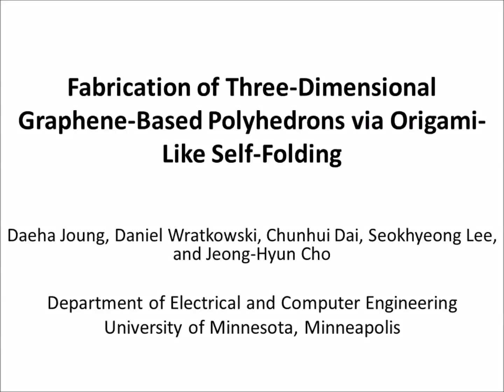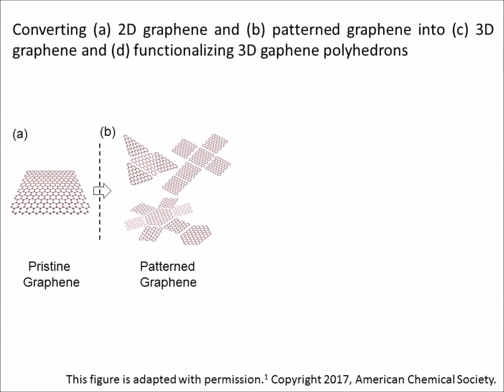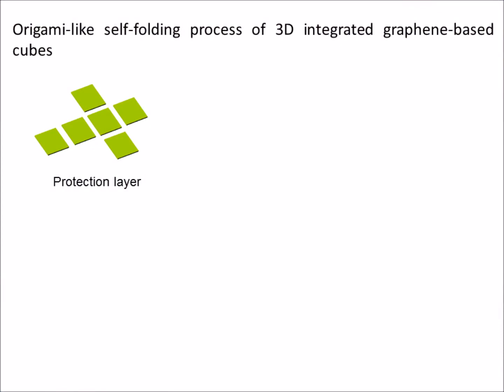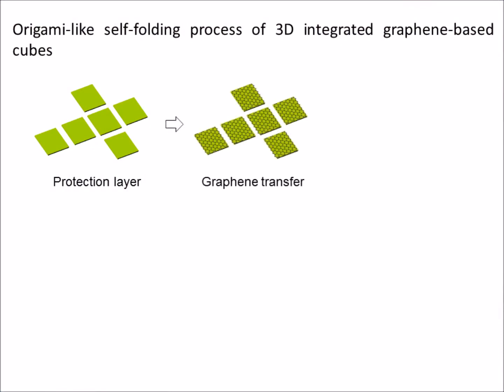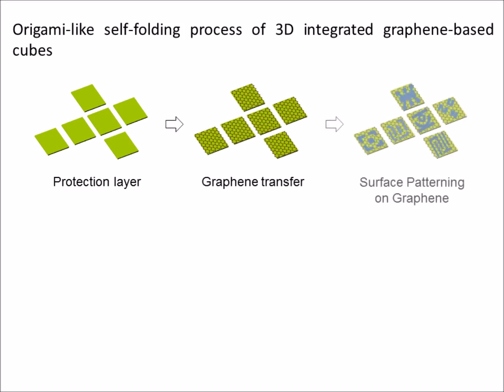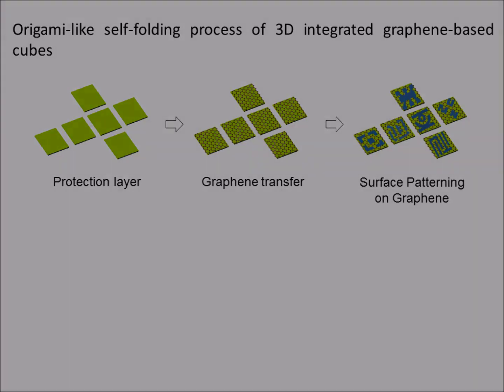3D Graphene Polyhedrons Fabrication by Origami-Like Self-Folding | Protocol Preview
Fabrication of Three-Dimensional Graphene-Based Polyhedrons via Origami-Like Self-Folding -  a 2 minute Preview of the Experimental Protocol

Daeha Joung, Daniel Wratkowski, Chunhui Dai, Seokhyeong Lee, Jeong-Hyun Cho
University of Minnesota, Minneapolis, United States, Department of Electrical and Computer Engineering;

Here, we present a protocol for fabrication of 3D graphene-based polyhedrons via origami-like self-folding.